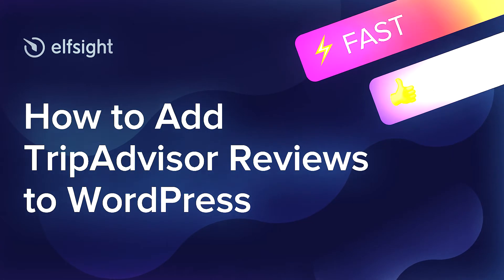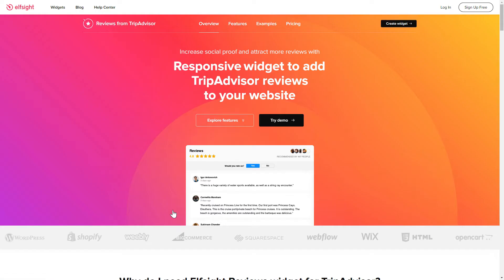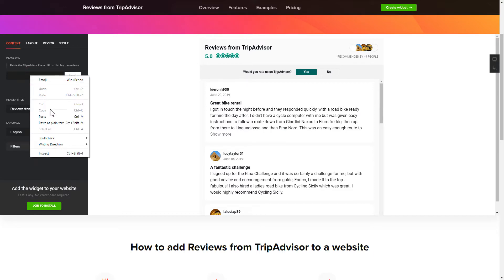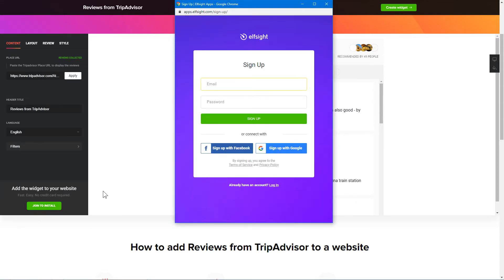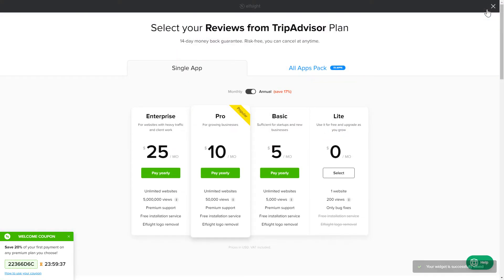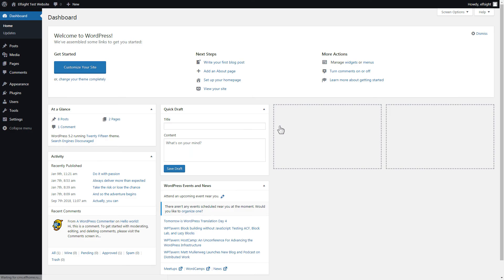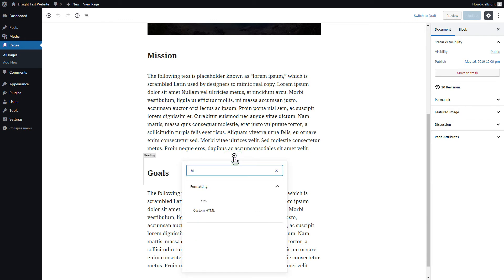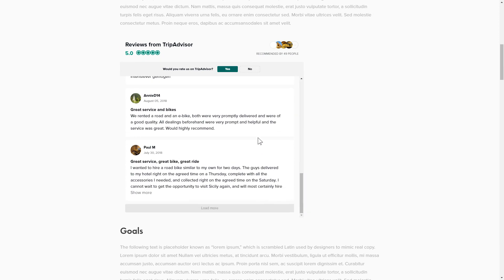How to Embed Tripadvisor Reviews Plugin on WordPress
Add WordPress Tripadvisor plugin to website in about 2 minutes -

Demonstrate reviews of your clients on Tripadvisor and invite people to leave new ones. Enlarge social trust, get more favorable reviews, and reinforce sales.

• Filter reviews and reveal only the most relevant or positive ones.
• Demonstrate the total star ranking of your hotel, hostel, bed and breakfast, or restaurant in the header.
• Create an active button with a request for a testimonial.
• Apply many styling options to let the widget look fabulous.

How to add Tripadvisor Reviews on WordPress website?

In order to implement the widget, read all the actions from the uncomplicated instruction below:

1. Shape and adjust the plugin;
2. Copy a unique code which you will see in the notification window;
3. Place this code on the website.

Click the link below to find out how to embed WordPress Tripadvisor rating widget -

Best Tripadvisor plugin integration templates:

Example 1: Review Request - example in complementary Tripadvisor colors, with an active Review Request button and an informative header.
Example 2: List - a clear list which will totally fill all the free space on the page.
Example 3: Masonry - a set of comments arranged on the basis of the height value.

Here’s how easy it is to insert a Tripadvisor rating widget to WordPress! If you wish to learn more about settings, plugin templates, and elements, you can write to our dedicated Support team. They’ll be glad to respond to all your requests!